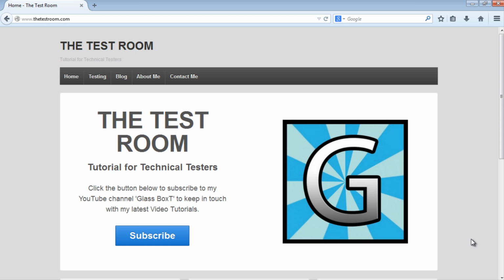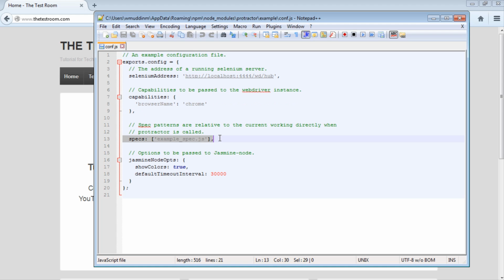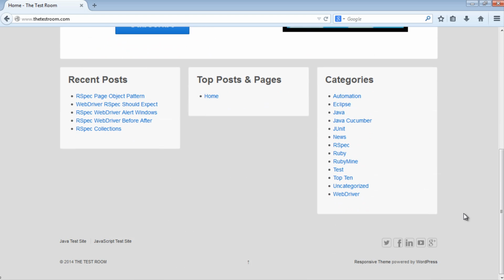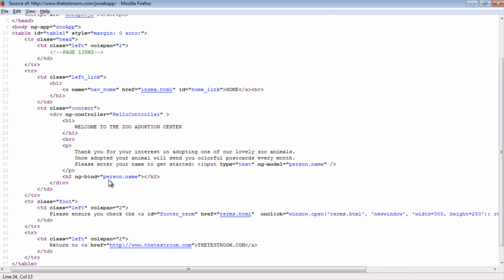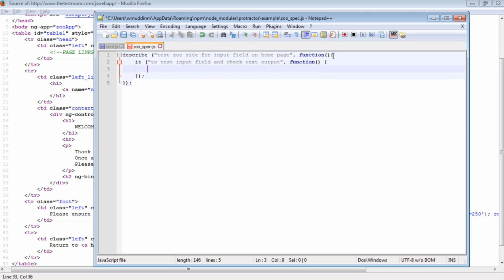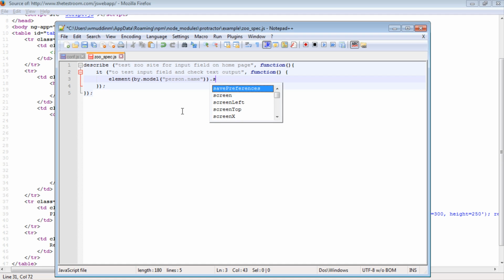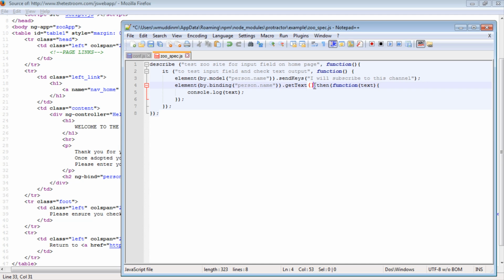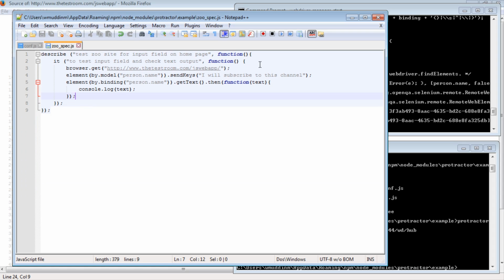AngularJS Protractor Tutorial 02 (Configuration and Basic Test) | QAShahin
Writing a basic test using Protractor. We will write a basic Describe It test.

Resources:
Introductory music: